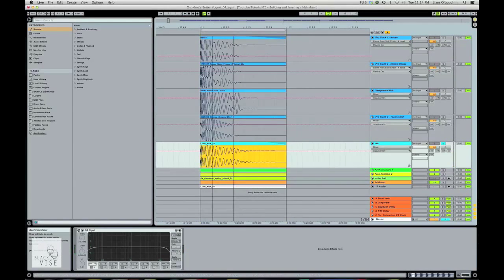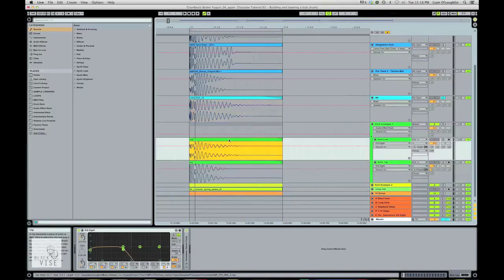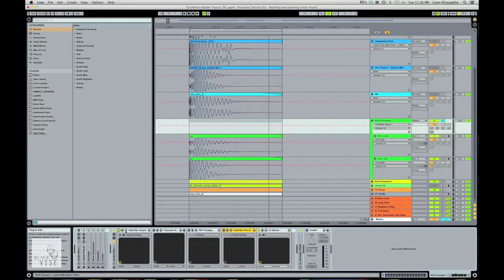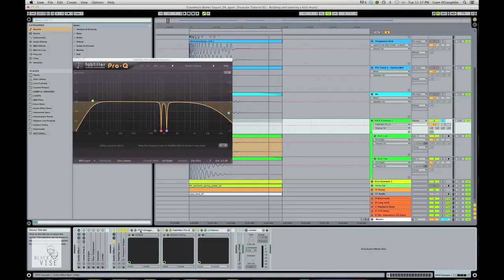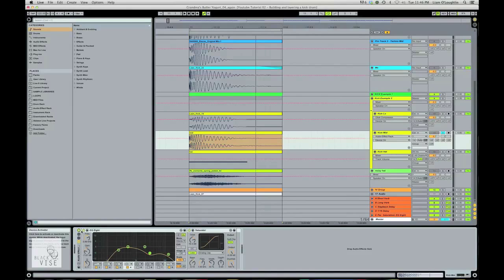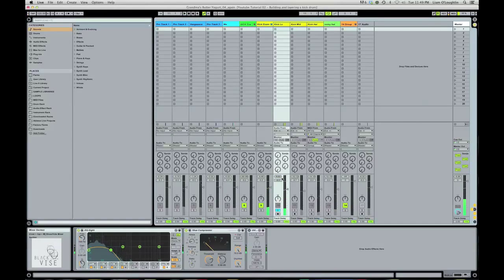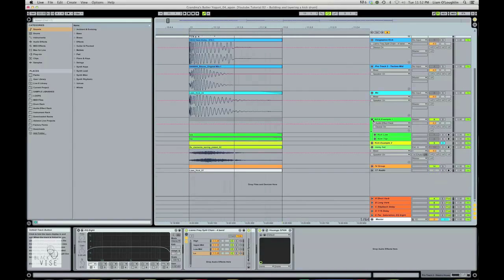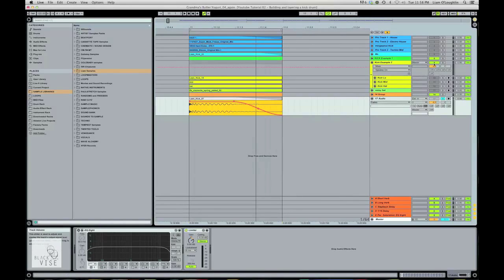Ableton Live Tutorial - Layering, Designing and Deconstructing Kick Drums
I wanted to make this video to show you guys my entire process, my way of thinking, and how I approach creating kick drums.

The best part about this is that the approach can also be used in virtually all aspects of sound creation.

I apologize for the longer length, but I really wanted to take the time to really help people understand every stage of my thought process.  I also apologize for the periodic clicks and pops, and I will be sure to prevent that from happening in further videos.  I also still find it a little strange speaking into a mic with just my cat and I in the room..  though luckily he can speak English.

If you guys enjoy my music or my tutorials please consider supporting me by simply following me on any of the social media accounts below or by subscribing to my youtube channel.  It means a lot to me, thanks.